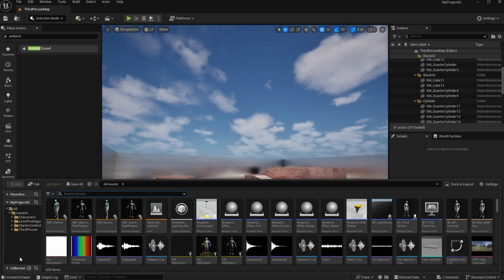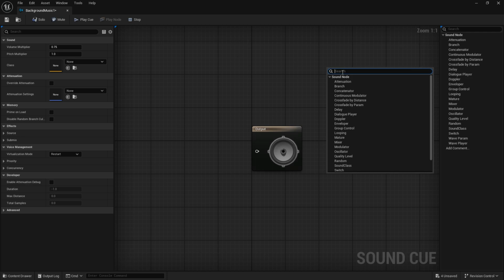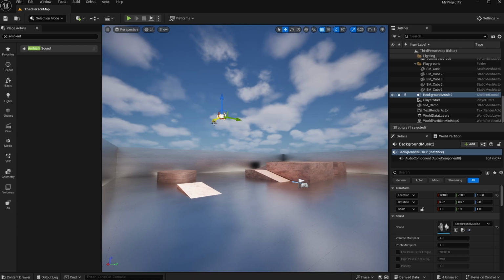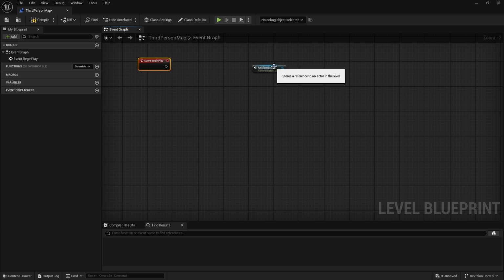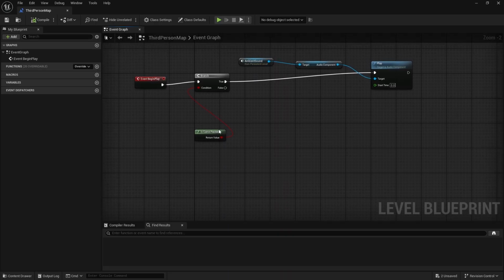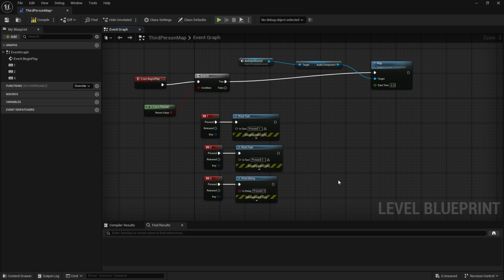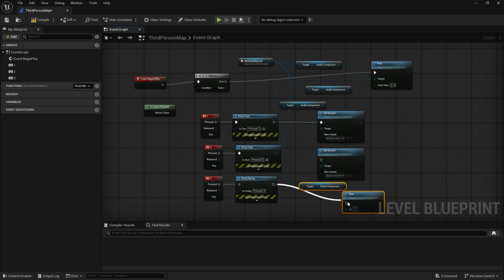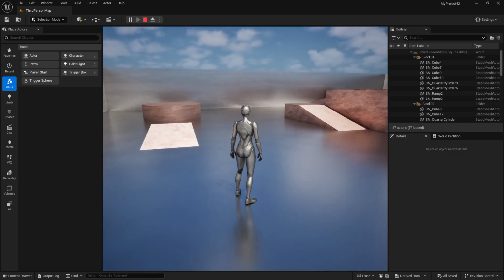Play music in game - full options (change, stop, resume, loop) - Unreal Engine (UE5 - Version 5.5)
Manage in-game music with comprehensive controls (stop, change, continue, repeat) - Unreal Engine - (UE5 tutorial)  - updated for UE5.5